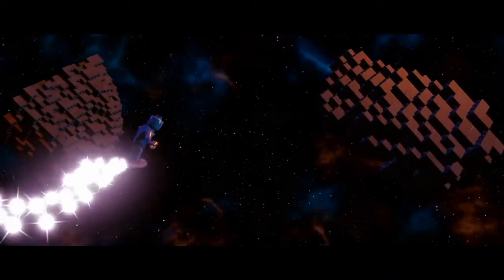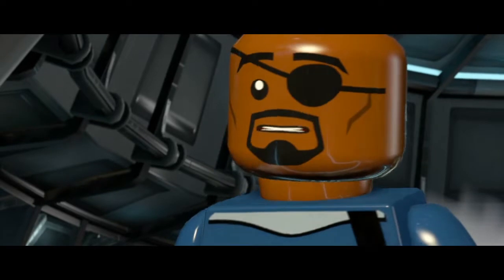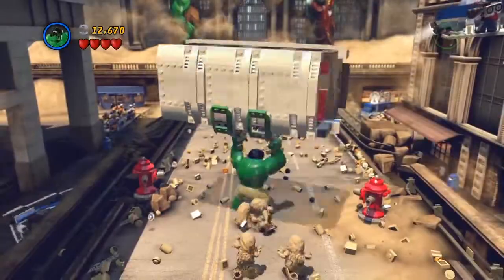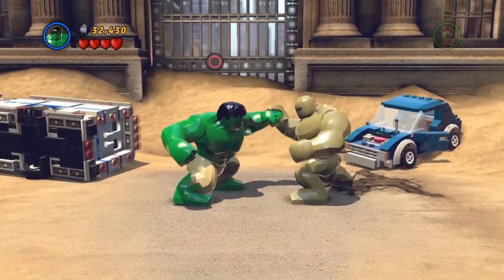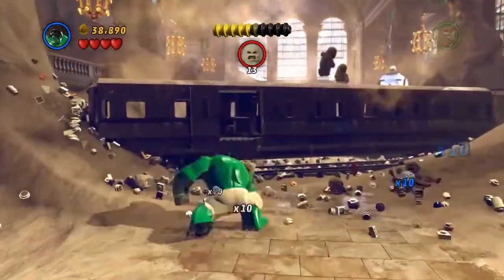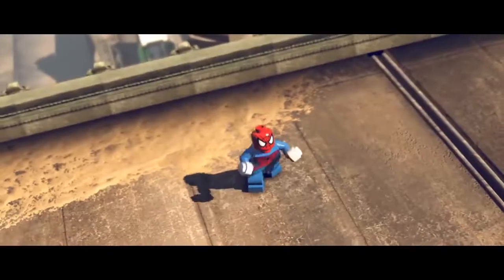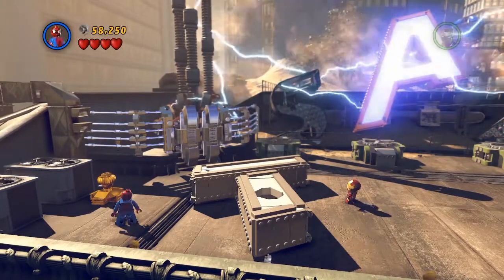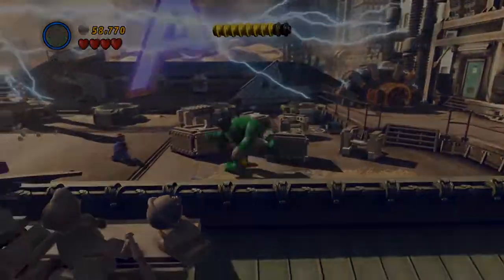Is Lego Marvel Superheroes Worth It In 2023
Hey Outlaws, In this lego marvel superheroes worth it video I am going to show you gameplay of lego marvel superheroes to help you decide if its worth it! This video is for new and returning players who are trying to to decied if they want to invest time and energy into lego marvel superheroes. I wanted to make this lego marvel superheroes worth it video as easy as possible so that you can know if the lego marvel superheroes worth it in 2023 or not